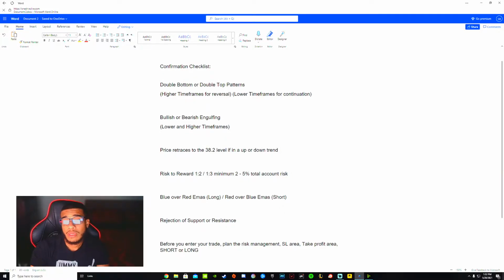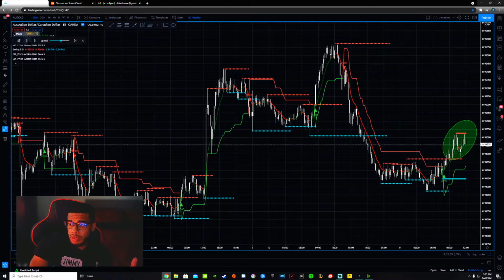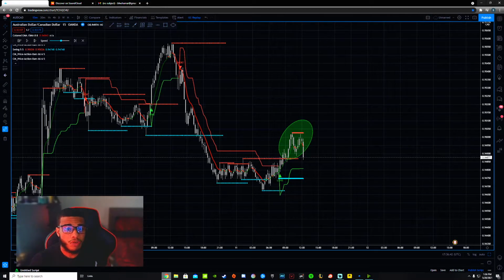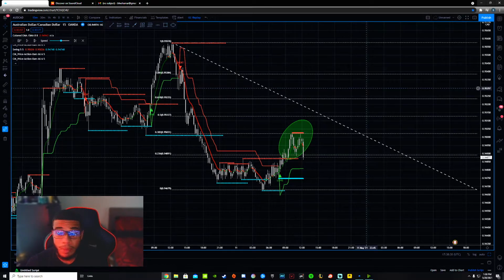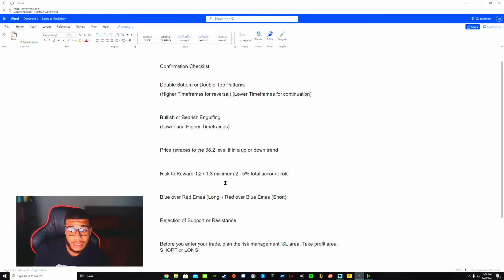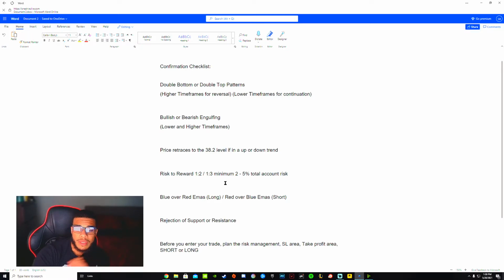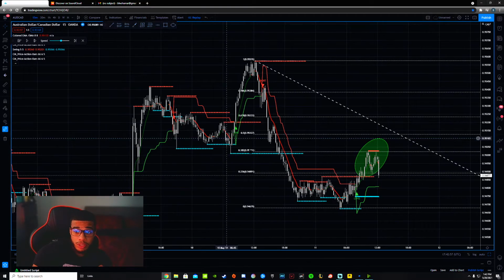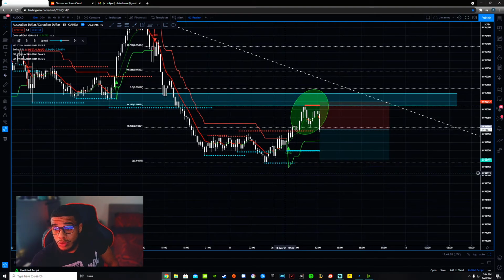A CONSISTENT AND HIGHLY PROFITABLE TRADING STRATEGY FOR BEGINNERS!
If you're looking to start trading forex but don't know how you've come to the right place. Join me on my journey to wealth and financial freedom through my series of educational videos as I provide the tools and content I feel is necessary to become a consistently  profitable trader.

Music at the end of the video was created and produced by me :)

Before deciding to participate in the Forex market, you should carefully consider your investment objectives, level of experience and risk appetite. Most importantly, do not invest money you cannot afford to lose.

Hope you enjoyed the video there will be plenty more content to come!